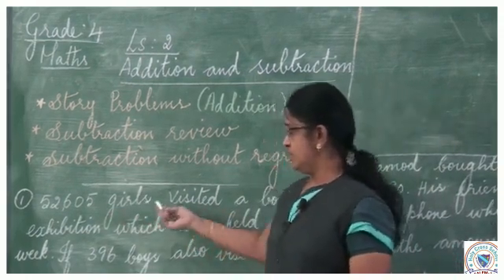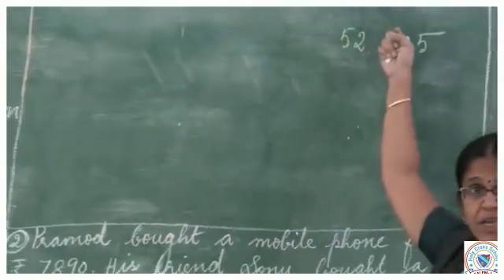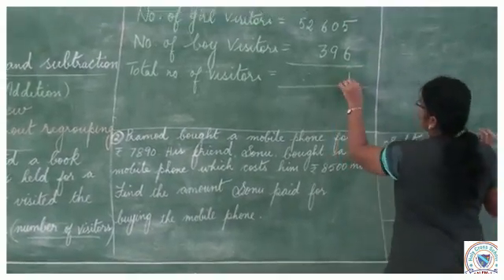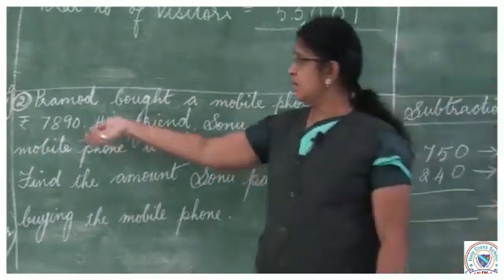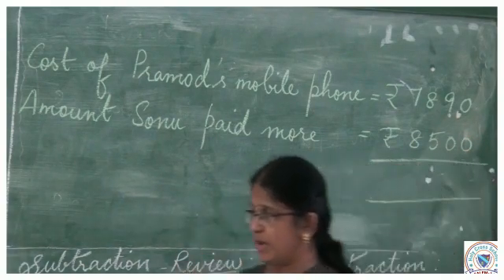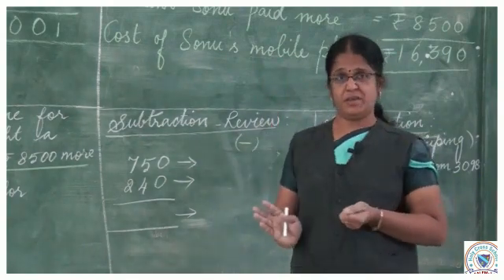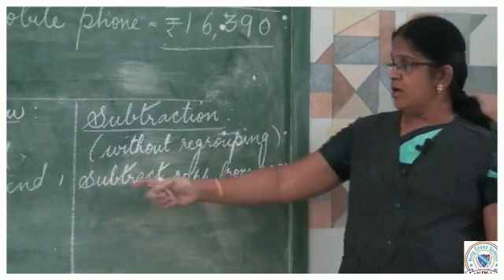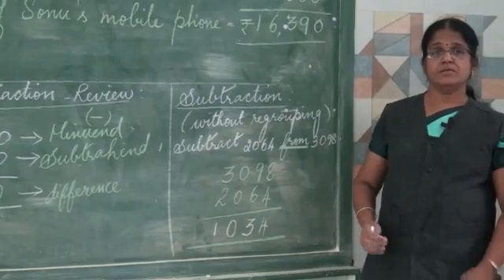IV STD MATHS L-2 ADDITION & SUBTRACTION (PART-2)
ONLINE VIDEO CLASS - HOLY CROSS MAT.HR.SEC.SCHOOL,SALEM-14.